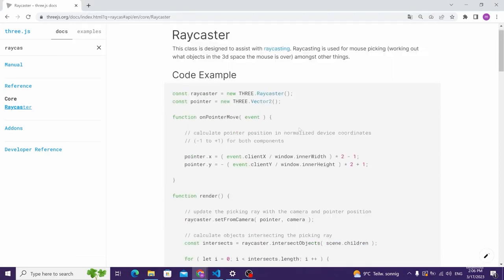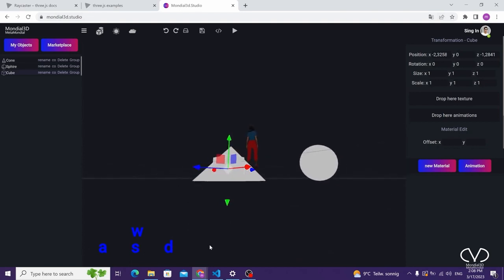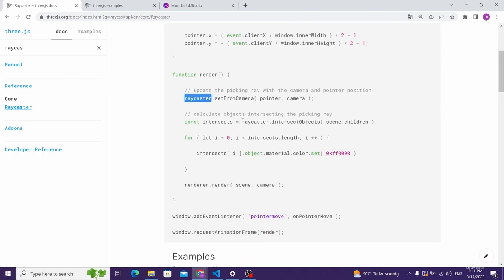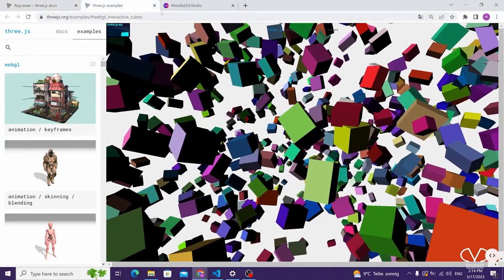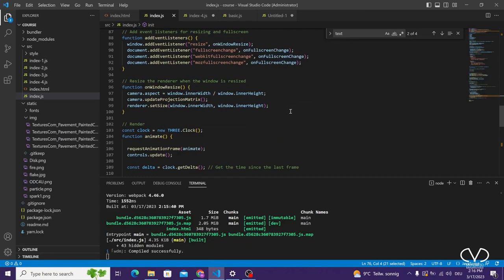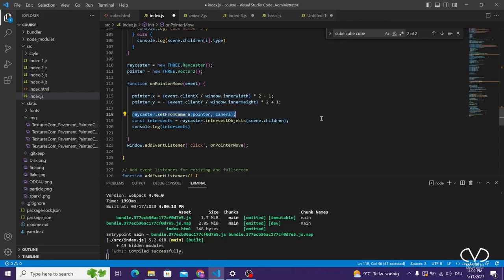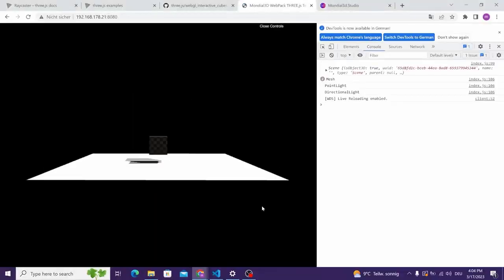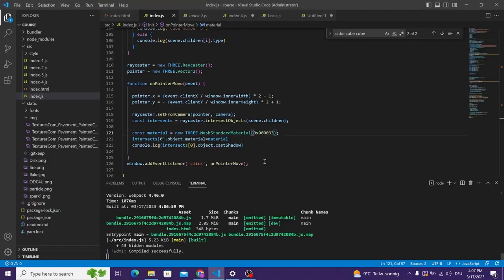Episode 16, Season 2, Part 7: Raycaster and Scene Analysis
In this episode of the Three.js tutorial series, we introduce and work with the Raycaster to create interactions with objects in 3D graphic projects. The Raycaster is a tool that helps you create interactions such as clicking on objects, detecting collisions, and various other types of interactions in 3D projects.

Join us as we learn how to use the Raycaster class in the Three.js library, create interactions using this class, and configure its settings. This course will help you add engaging and professional user interactions to your 3D graphic projects with Mondial3D